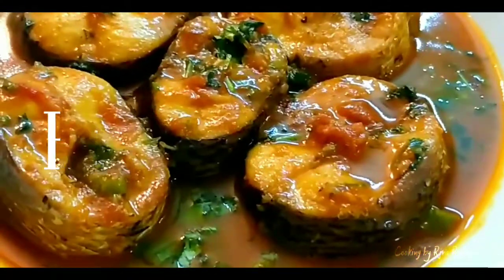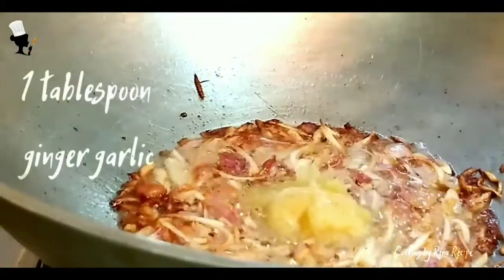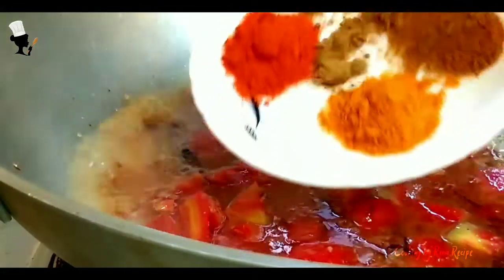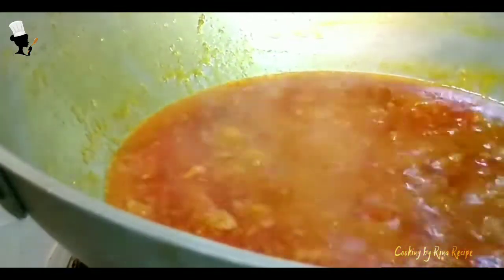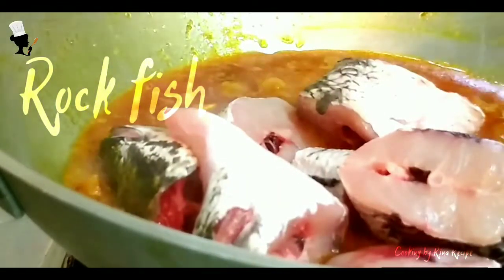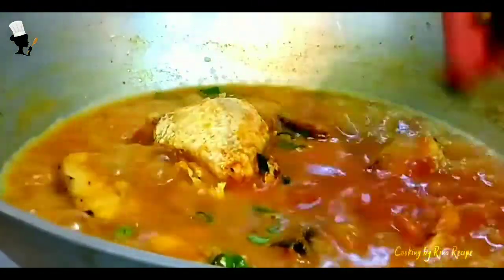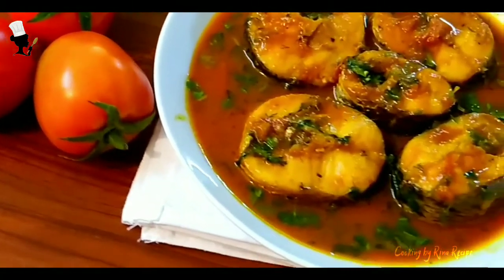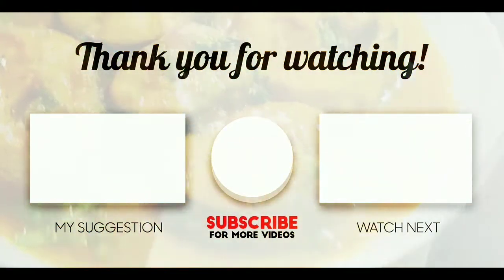Rock Fish Racipe | Cooking by Rina Recipe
Video Information:A rock fish weighing 1 kg. Grind 1/2 cup onion. 1 cup tomatoes. 1 tablespoon ginger garlic cloves. 1 tablespoon chili powder. 1 tablespoon turmeric powder. 1 tablespoon cumin coriander powder The amount of oil and salt. Four or five green chillies, some coriander leaves.

Then All Mixit.

Music🎶
Music Provided bt TunkTank